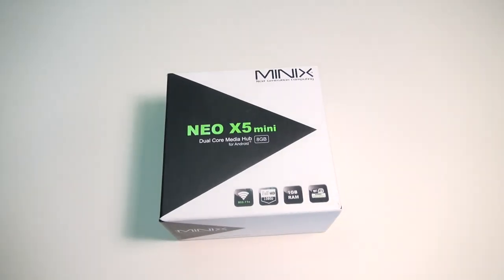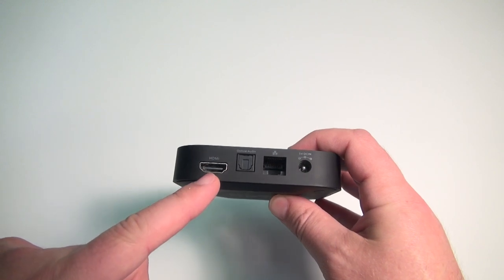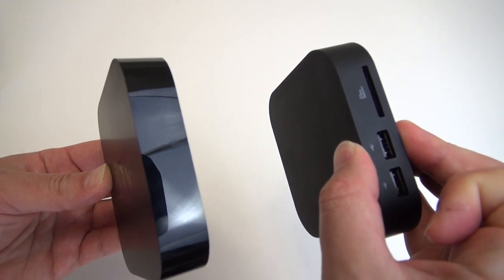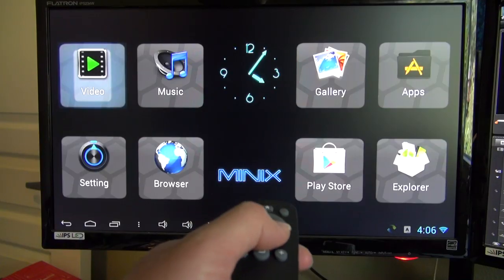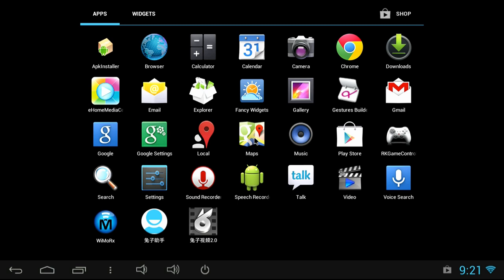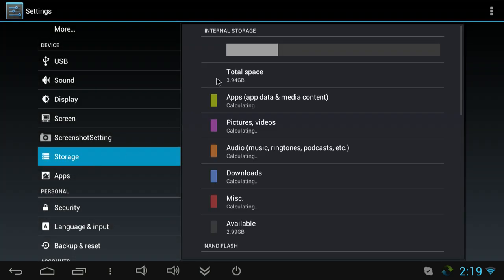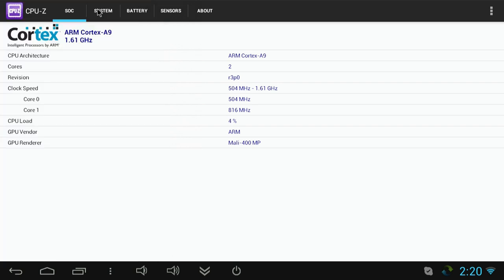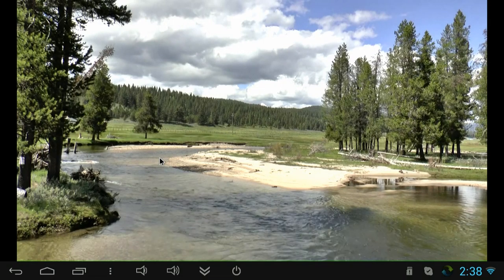Minix Neo X5 Mini Review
The latest model Minix X8 Plus is out now get it
MiniX keyboard air mouse remote
I'm using this webcam at 3:19
Add Bluetooth and 8GB more flash with the Minix X5 (full size)
Here's a few touch pad keyboards that are good
These 32 GB micro SD cards work great on the X5 mini

Paid link
Commissions earned